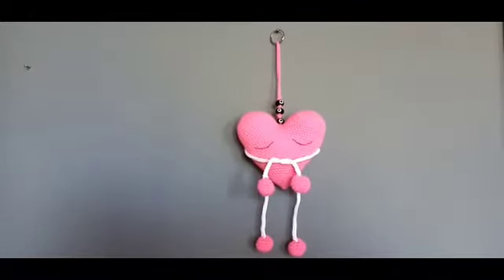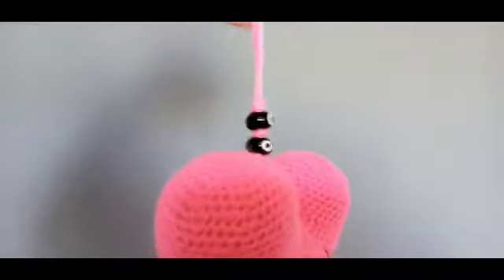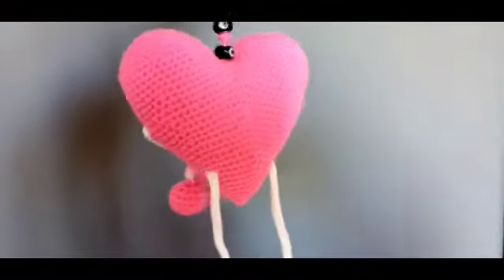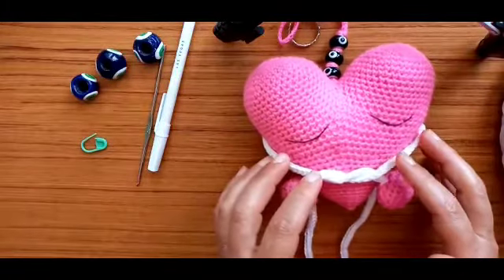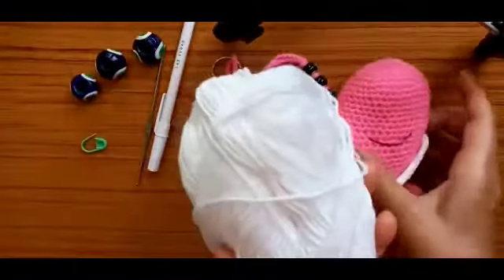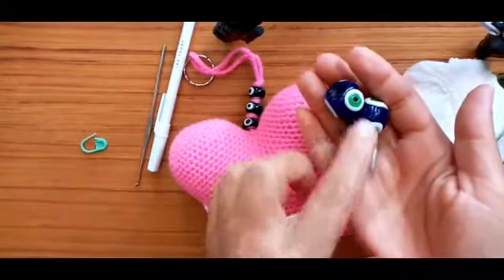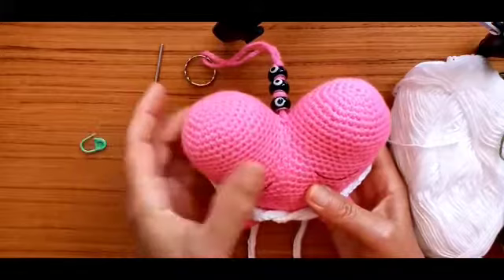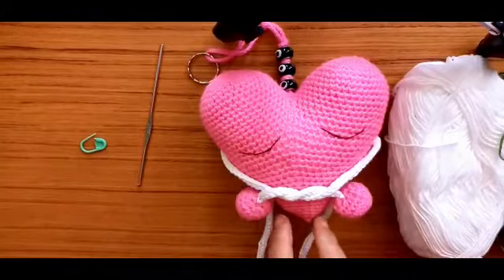Wall Hanging Heart /Part1/English Tutorial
Hi everyone,
thanks taking your time  and following my channel. I truly appreciate it and hope  you enjoy the tutorial.

Here i take my time  to explain the  tutorial

The tutorial is really easy to follow  and understandable.

For this tutorial you can  use any yarn  you prefer.